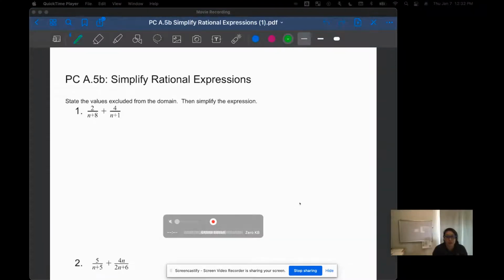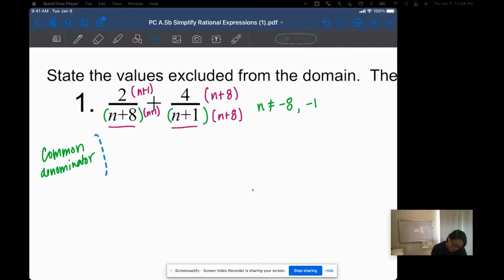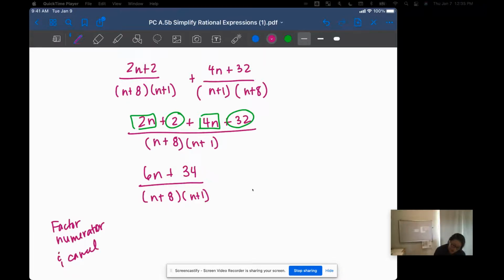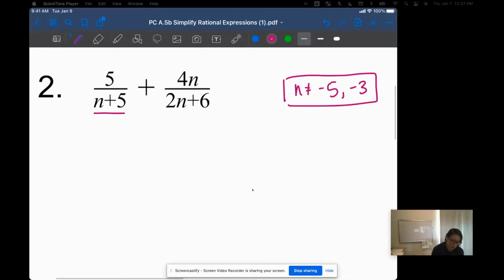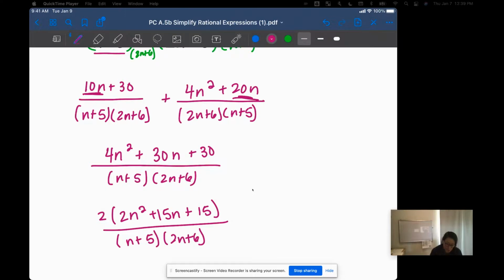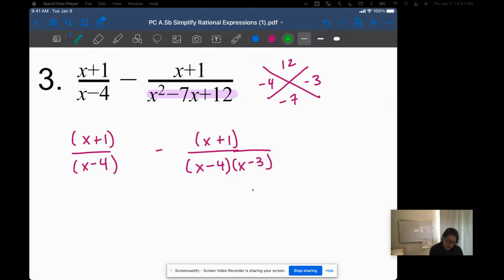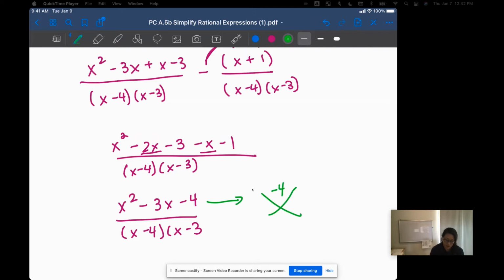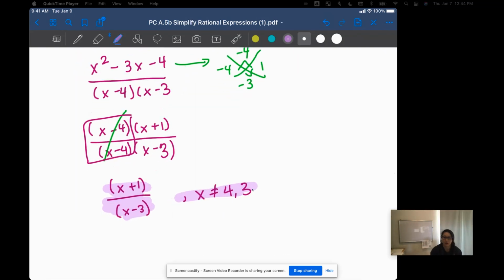PC a.5b Add and subtract rational expressions